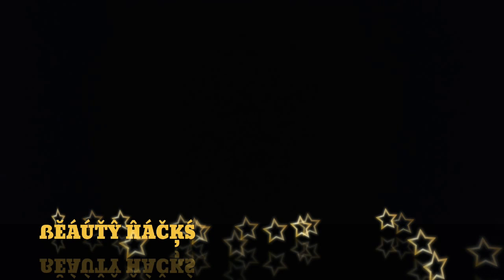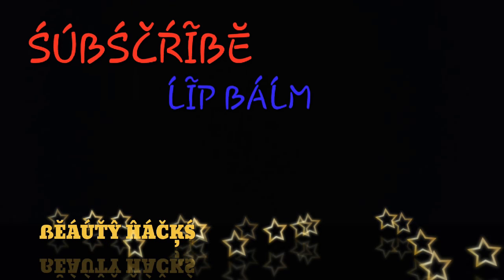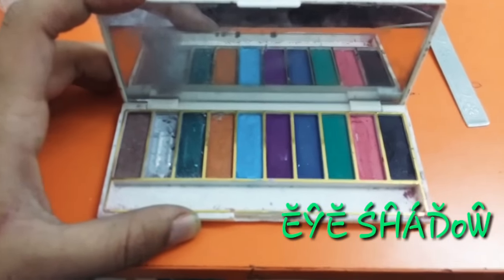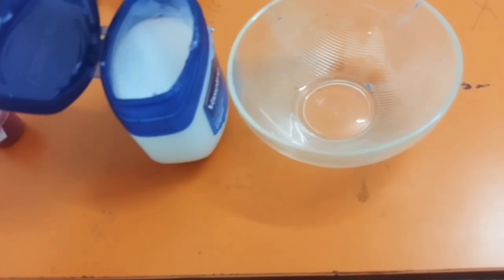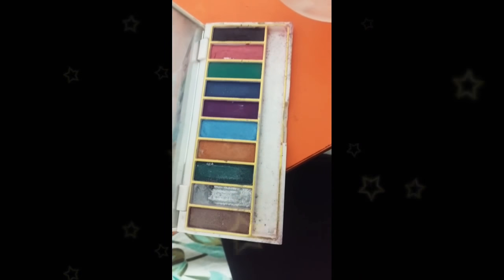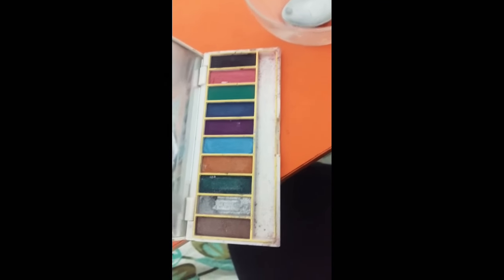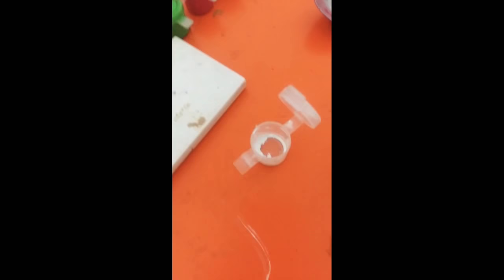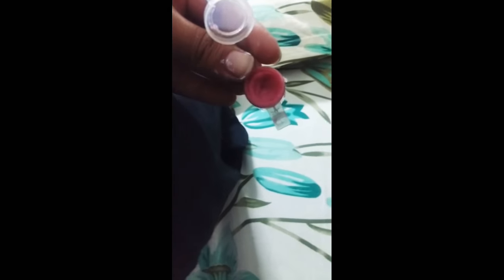How to make harmfree lip balm for smooth lips??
My vlog is the best one😅😅